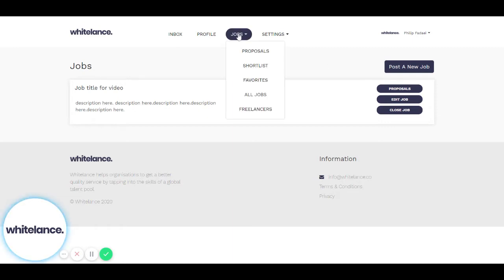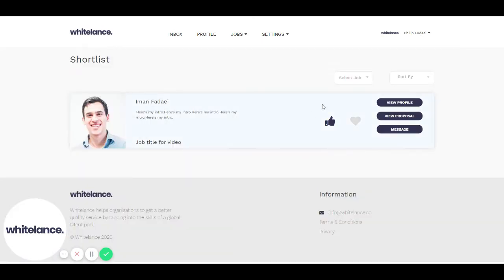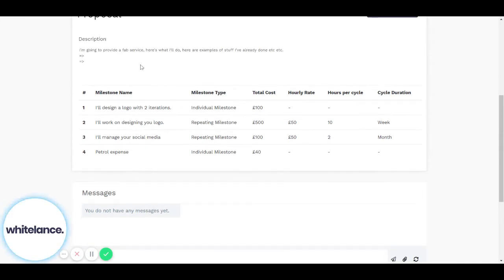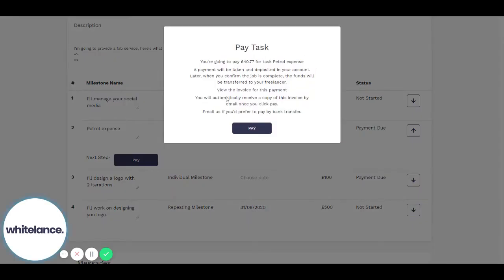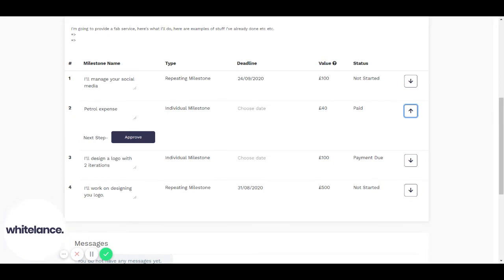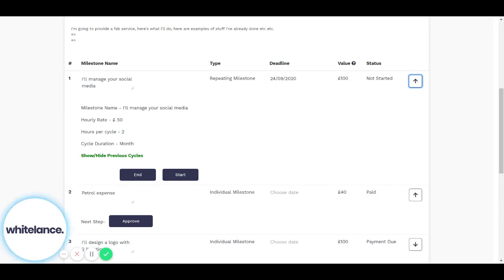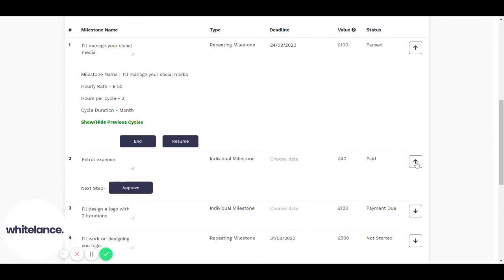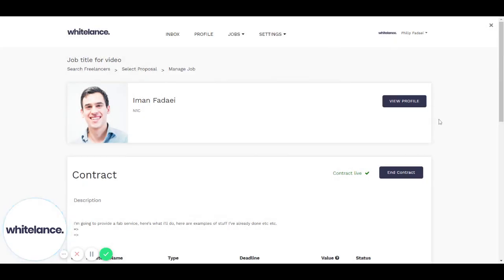How To Accept a Proposal and Manage a Contract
This video guide explains how a customer can view proposals that freelancers have sent for a specific job posting, how they can accept the proposal of their choice, and manage the contract on our white label talent platform.